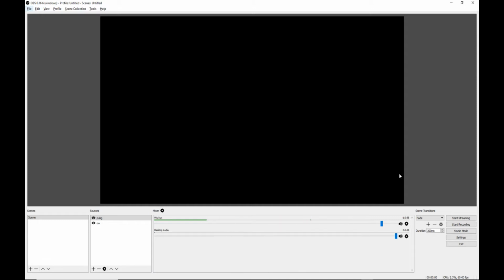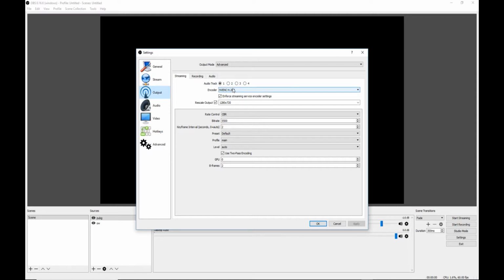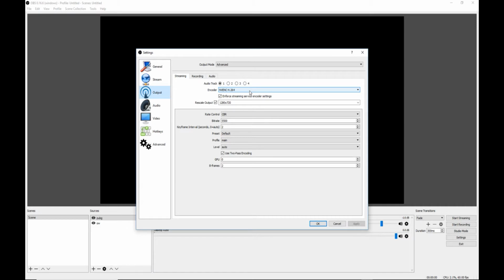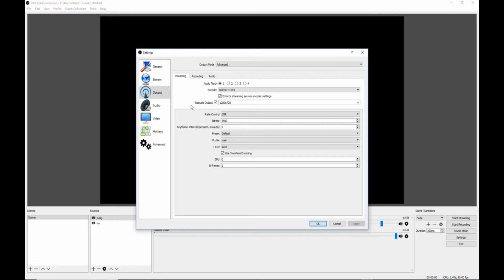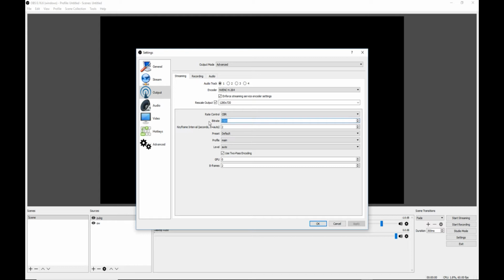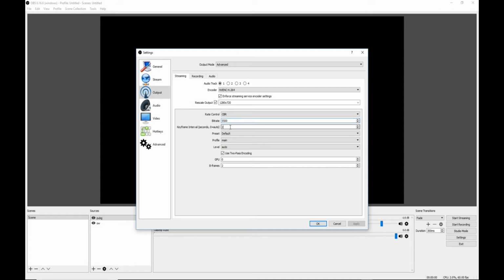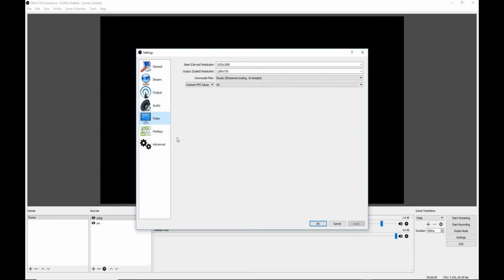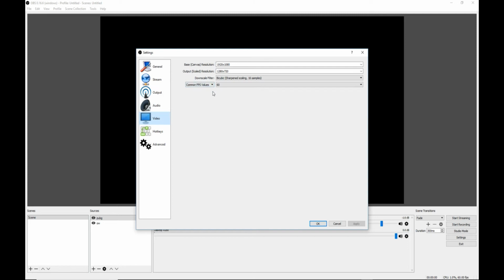Best OBS Settings 2018 For Quality Streaming On Twitch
There is much more info on my website. I go over the settings professional streamers use on Twitch and some settings I had to change in order to get a good quality Overwatch stream going.

GPU:
EVGA GeForce GTX 1070 ti is about the same price, but I have the 1070

Monitor:
ASUS VG248QE 24″ Full HD 1920×1080 144Hz 1ms HDMI Gaming Monitor
I love this 144hz monitor because I can get 144 frames per second in game. This is very noticeable when upgrading from 60hz monitor.

You will want at least 16 gigs. Any high speed ram will do.

This is a great quiet cpu cooler for about 30 bucks.